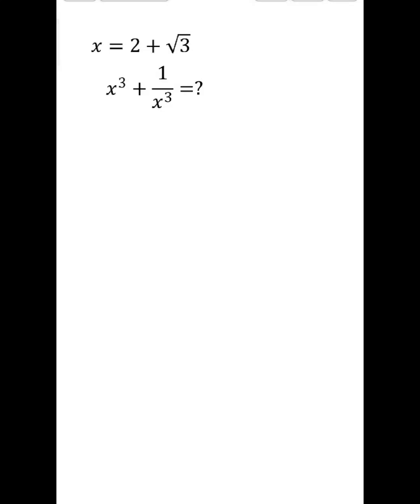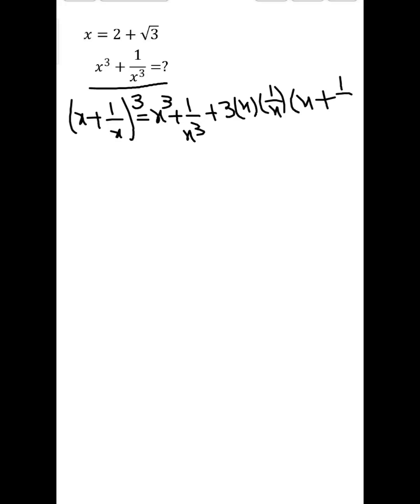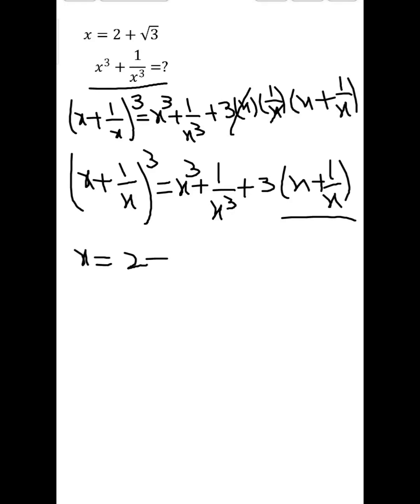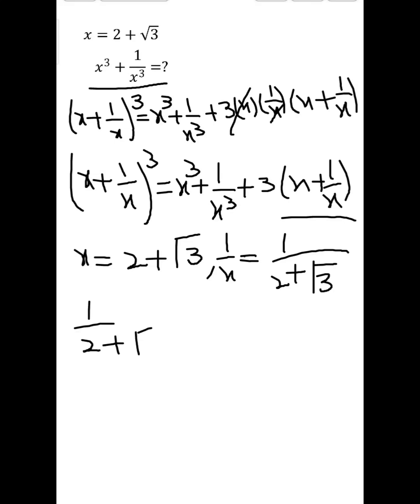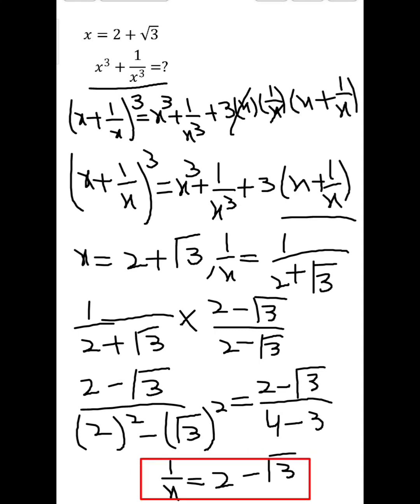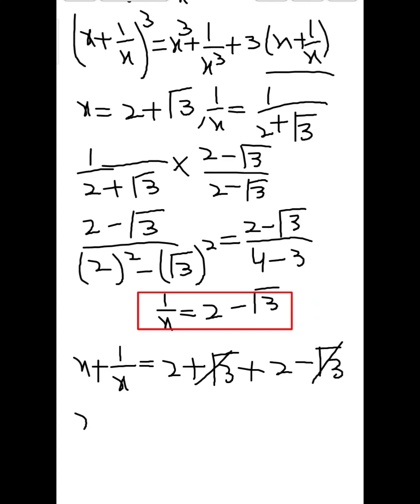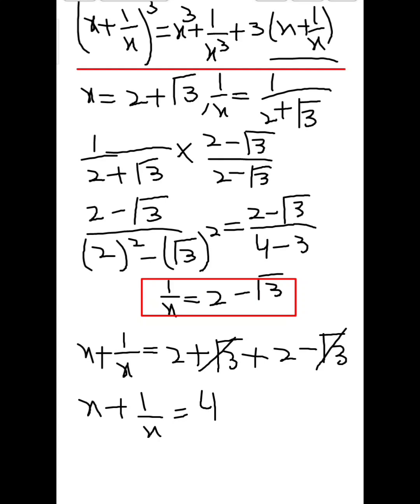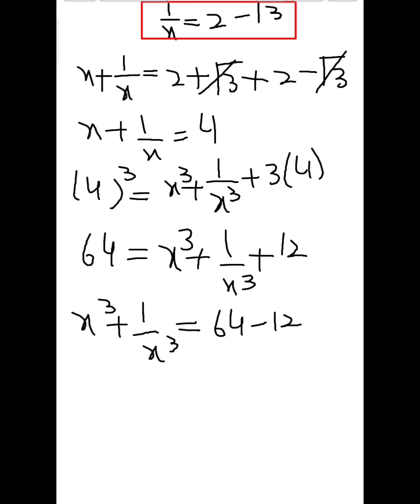A nice algebra problem| math| 60 years old algebra problem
In this video I have solved an algebraic problem in which you can easily learn how to solve root problem by using algebraic formulas. I have used here cubic formula to solve this problem
algebra challenge
questions solving
to solve algebra problems
algebra skills